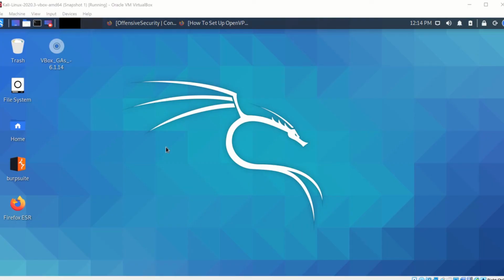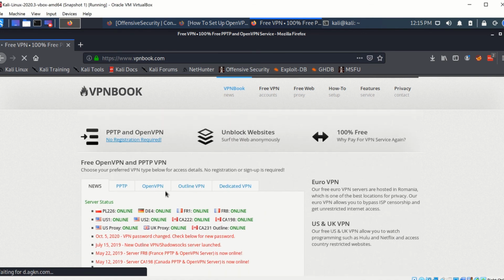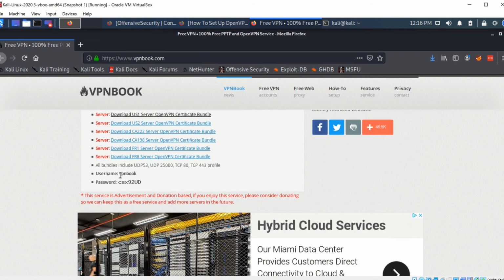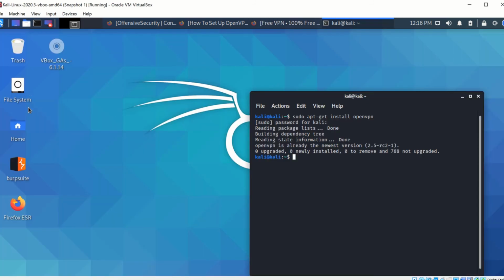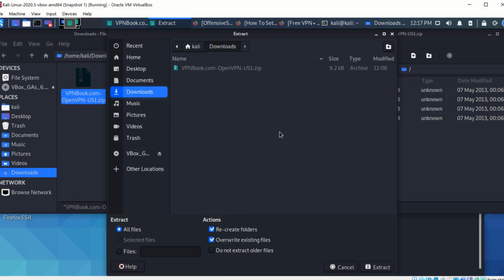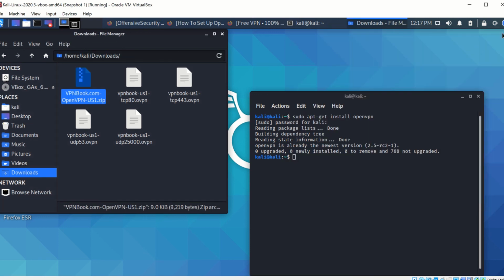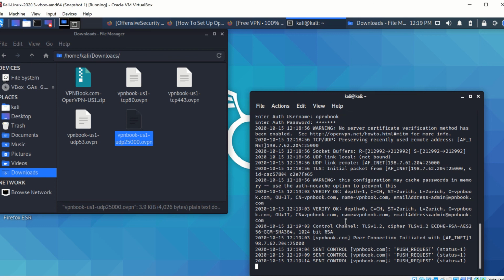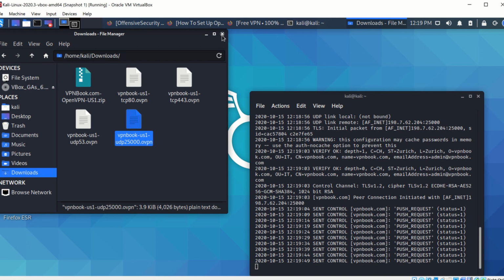How to install and configure OpenVPN in Kali Linux using VPNbook.com CA Certificate bundle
How to install and configure OpenVPN in Kali Linux using VpnBook.com Free CA Certificate Bundle. Free OpenVPN Account (Requires Download of the free opensource OpenVPN Client, OpenVPN offers the best anonymity and is impossible to block by your government, school or Internet Service Provider.) - You should try all the profiles and see which provides the fastest and most stable speeds.
Vpnbook.com offers Free VPN (Virtual Private Network) servers that are designed with the latest technologies and most advanced cryptographic techniques to keep you safe on the internet from prying eyes and hackers.